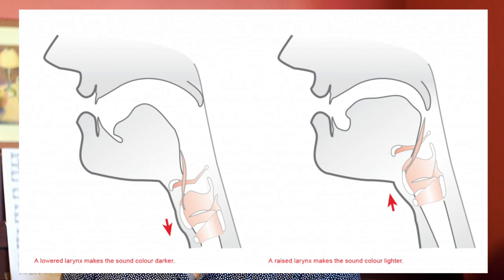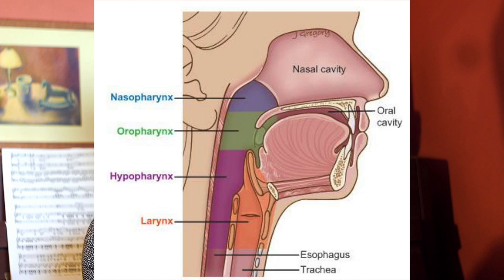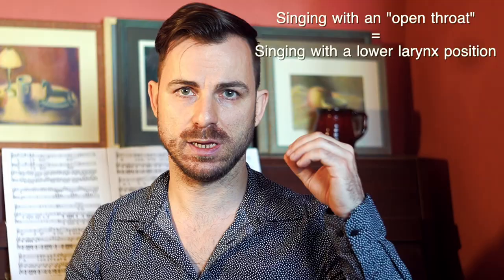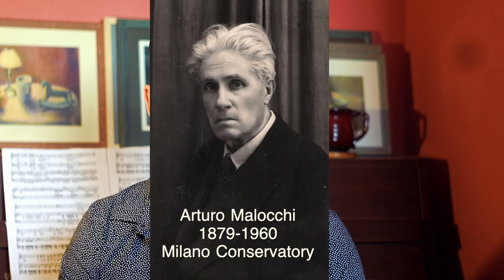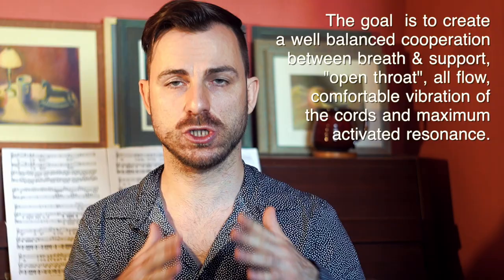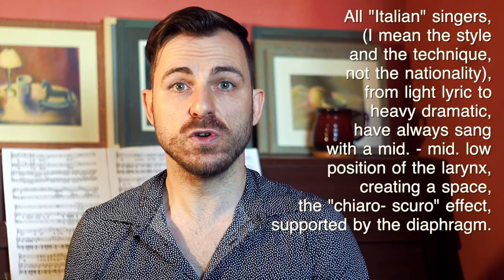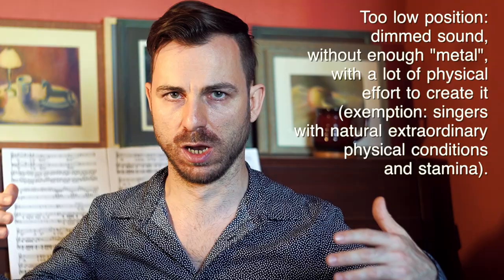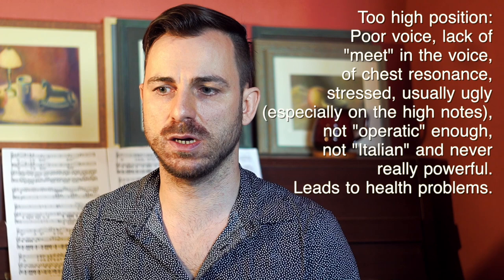VOCAL TIPS: ALL you need to know about larynx position + examples.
A full lecture about the Larynx position in singing, especially Opera singing.
-Physical mechanism
-Low vs high position,
-Which rules are universal and what is individual?
-How to work correctly on lowering the larynx position?
-EXAMPLES.